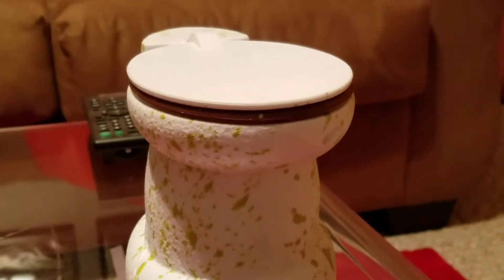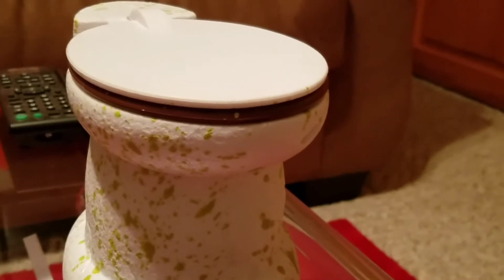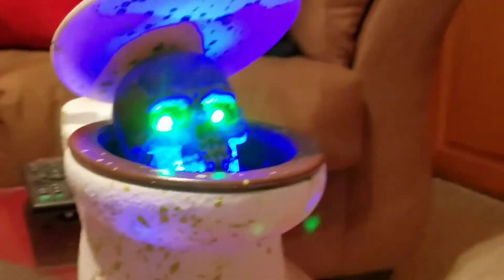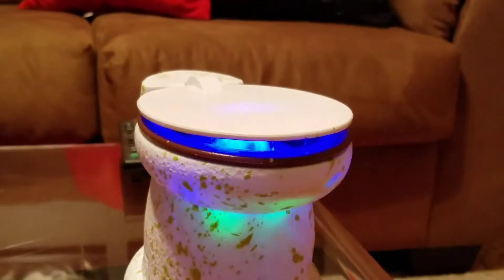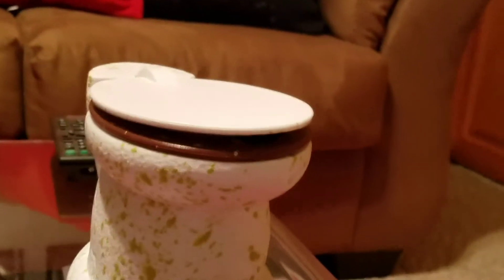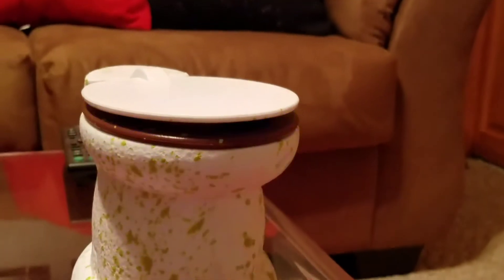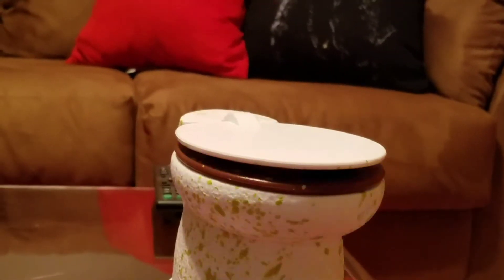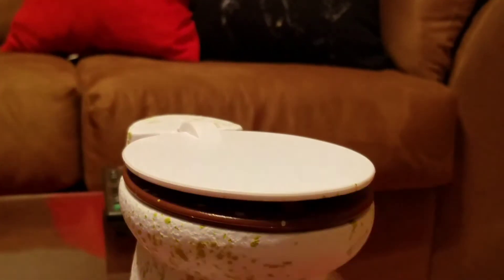Smoldering Reviews | Skeleton In A Toilet (64)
Check out number 63